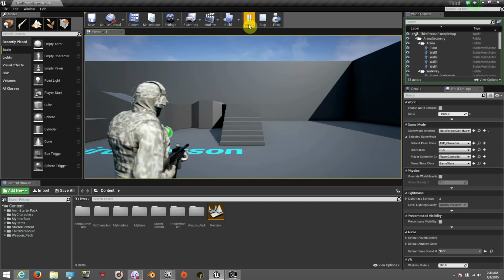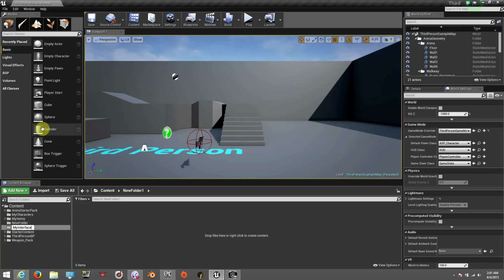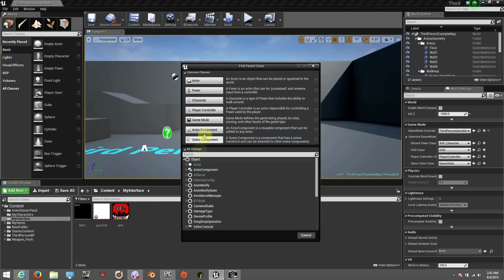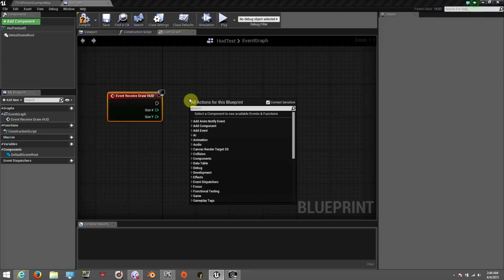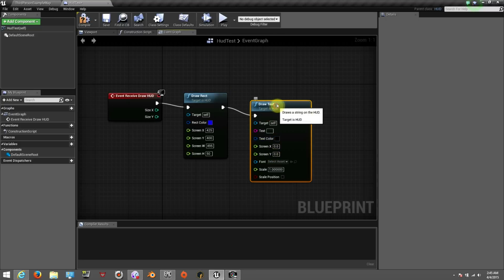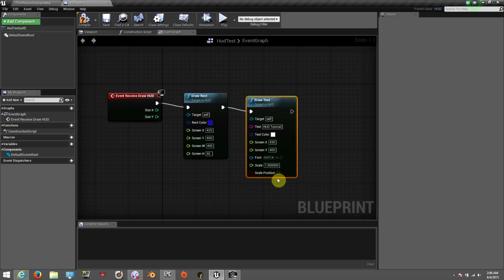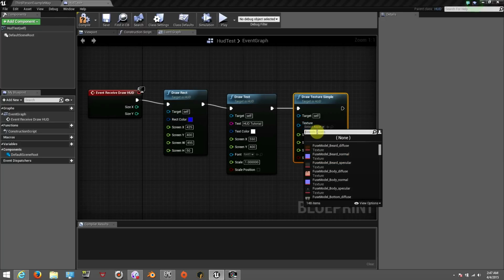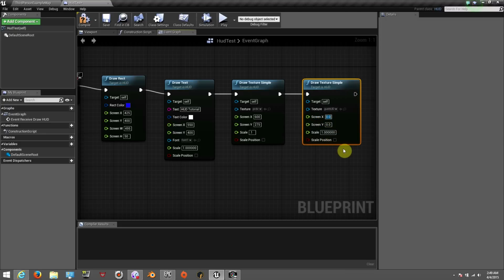Unreal Engine 4 Complete Tutorials - Tutorial 5 - Create or Add HUD to camera, player or screen.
This tutorial will teach you how to create or add a simple HUD to your character, camera or screen view in the unreal engine.